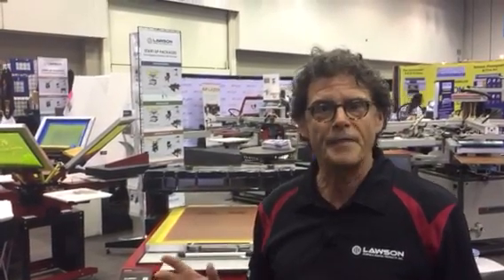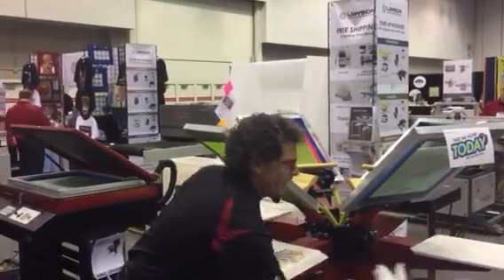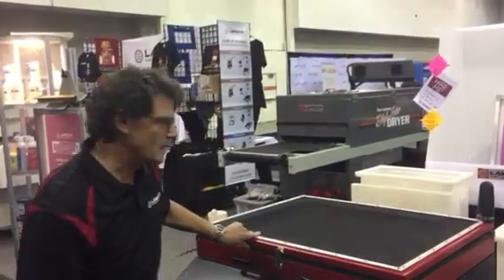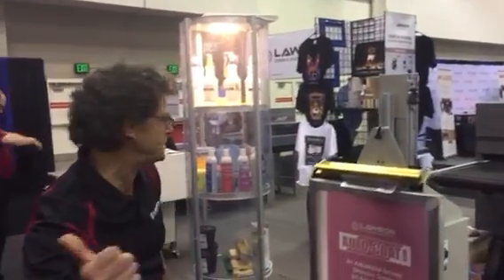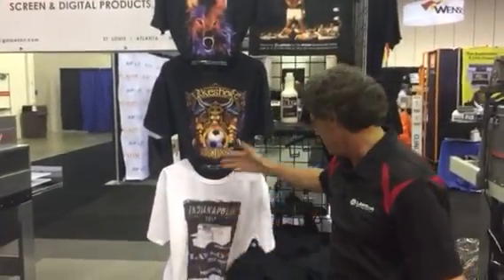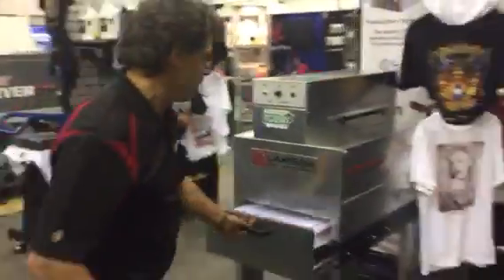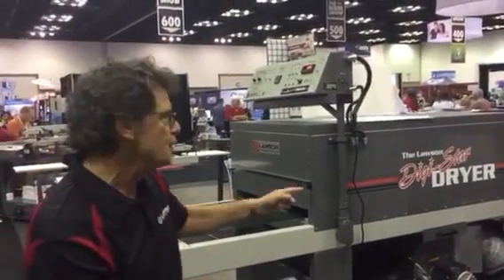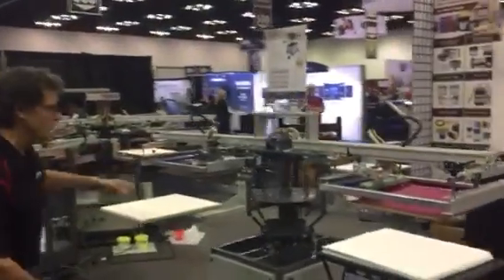Lawson's NBM Indianapolis Booth Walk Through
Follow David Landesman through a very quick tour of the Lawson Screen and Digital Products' booth a the NBM Indy Show. Get a quick insight on each machine.

Find more screen printing and digital printing supplies at the Lawson e-Store